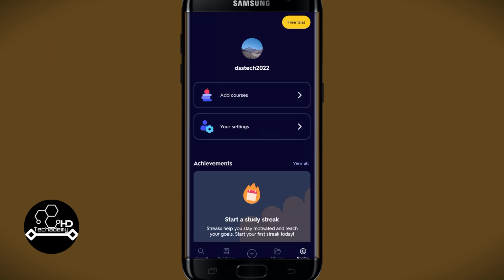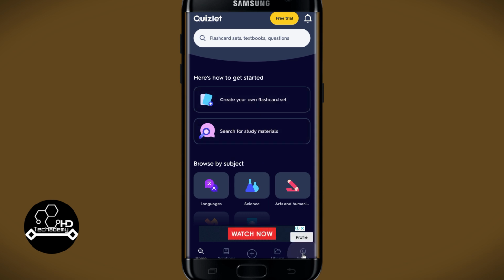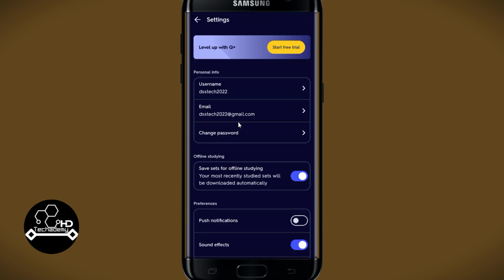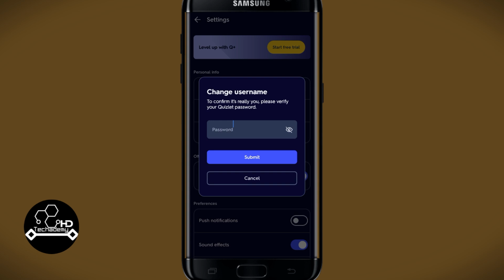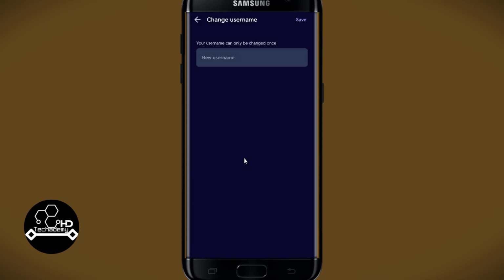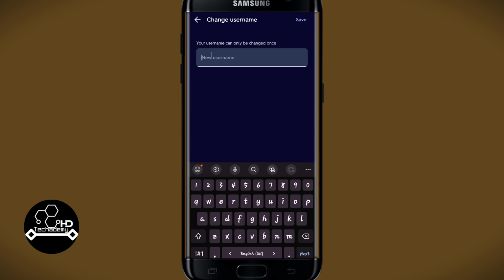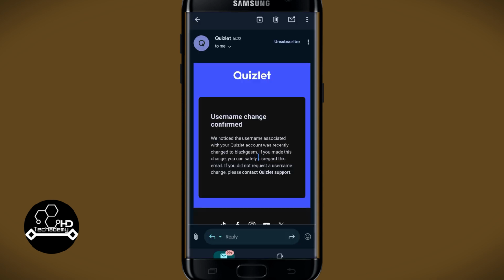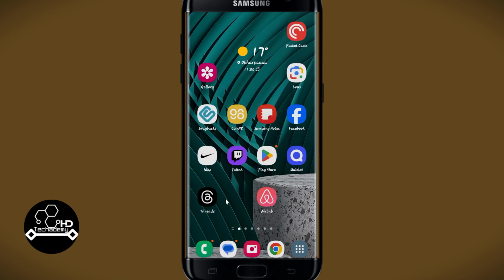How to Change Your Username on Quizlet App? Edit Your Username on Quizlet App on Android 2024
Looking to update your username on the Quizlet app? In this step-by-step tutorial, we’ll show you how to change your username quickly and easily. Personalize your account to reflect your style or make it more professional for your learning journey. Follow along and get it done in minutes!